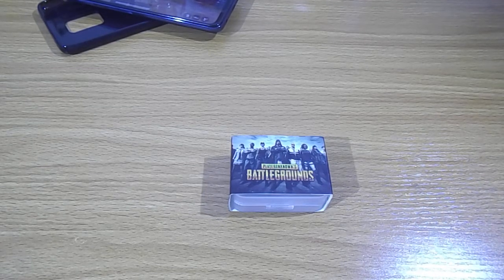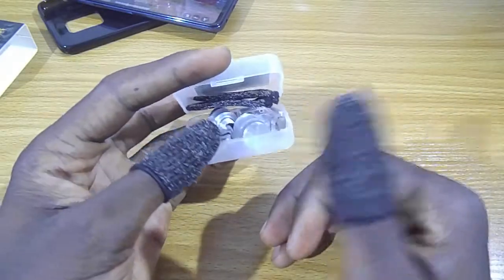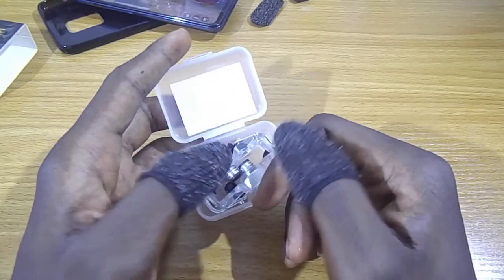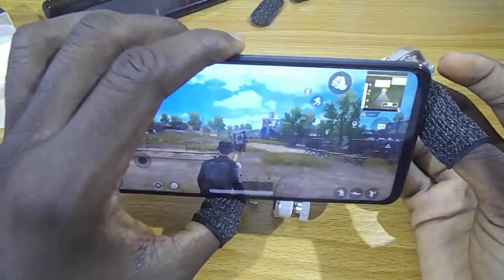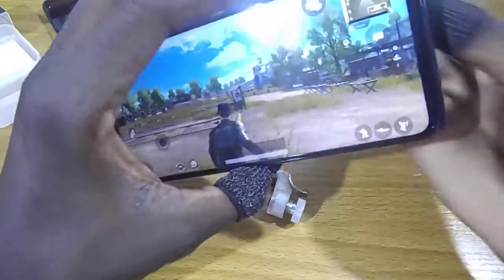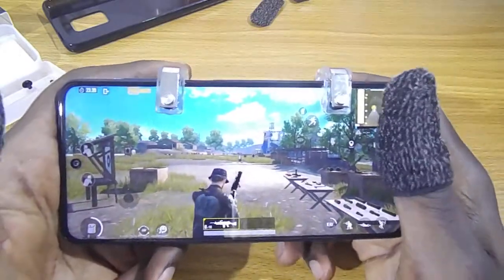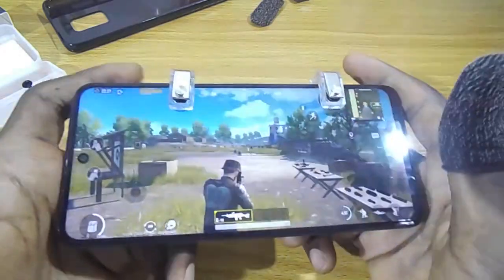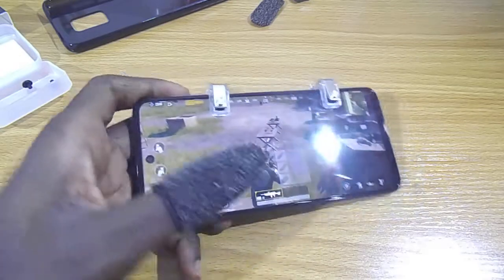PUBG R11 triggers L1R1